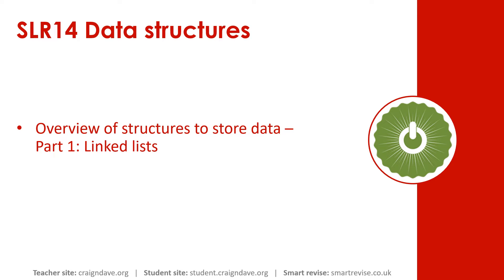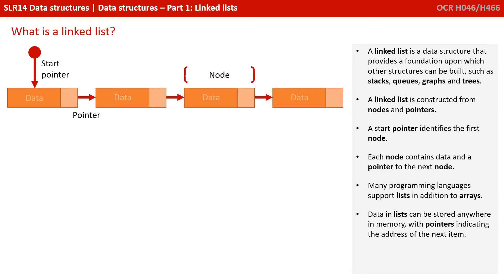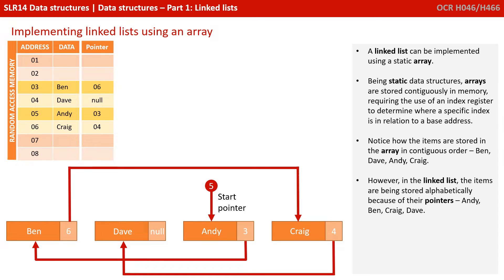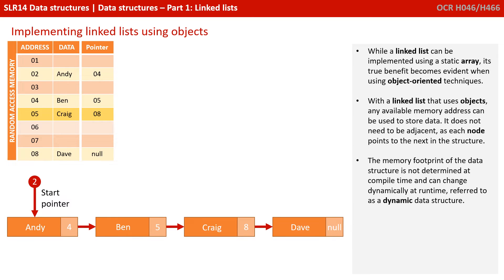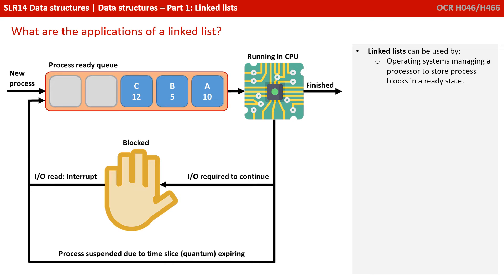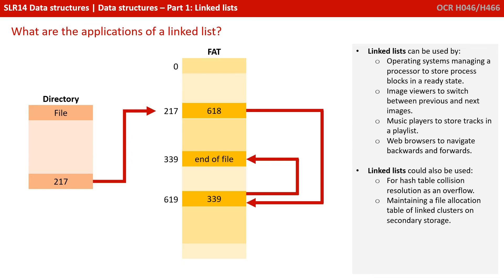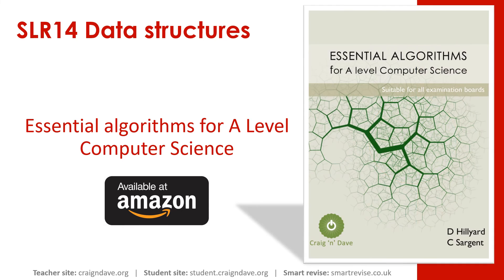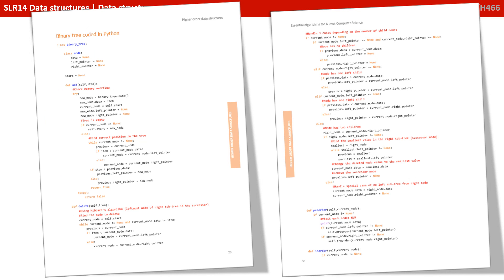87. OCR A Level (H446) SLR14 - 1.4 Data structures part 1 - Linked lists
00:00 Intro
00:15 Linked Lists- What is a Linked List?
01:31 Implementing Linked Lists Using an Array
02:08 Implementing Linked Lists Using Objects
02:43 What are the Applications of a Linked List?
03:39 What Operations can be Performed on a Linked List?
03:59 Key Question
04:08 Essential Algorithms for A Level Computer Science Book
05:13 Outro